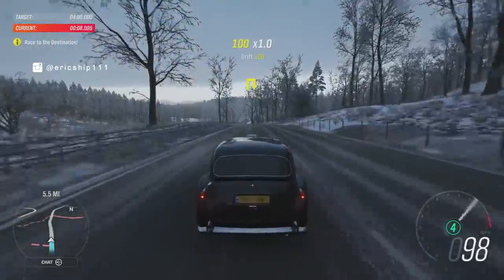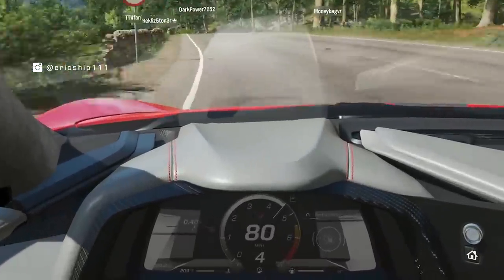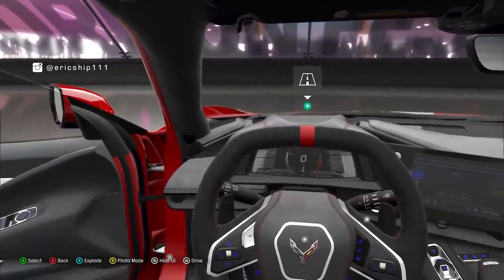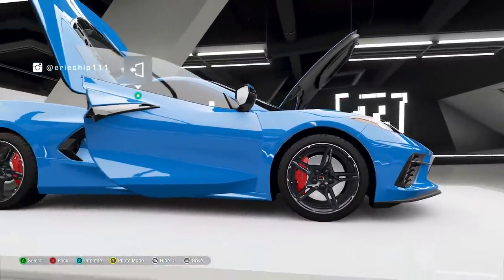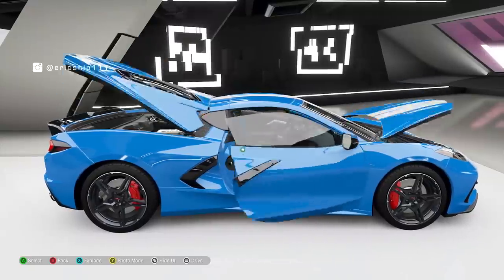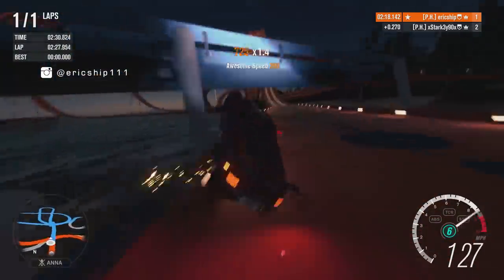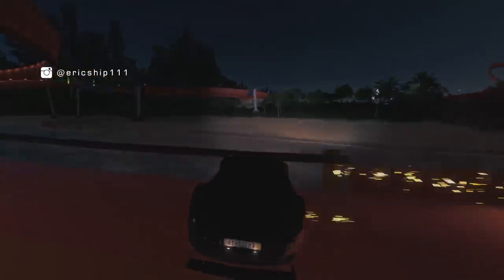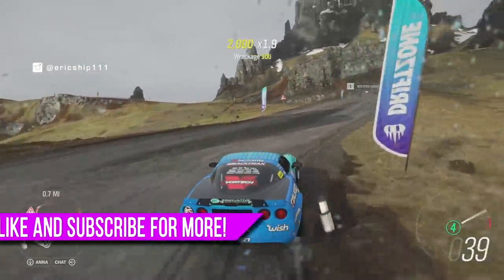Forza Horizon 4 - 5 Secrets, Glitches & Easter Eggs! HOT WHEELS EXPANSION 3 in Development?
Forza Horizon 4 We look at 5 Secrets, Glitches & Easter Eggs including the Hot Wheels EXPANSION 3 DLC in the Works?

- XBL: ericship